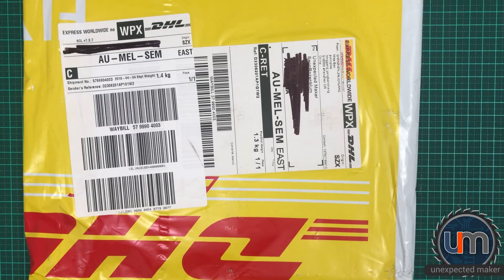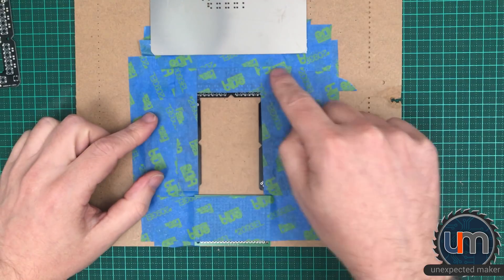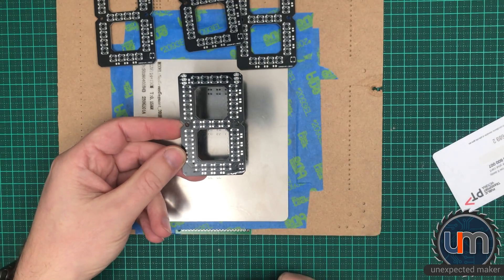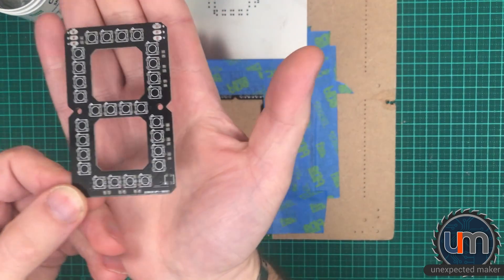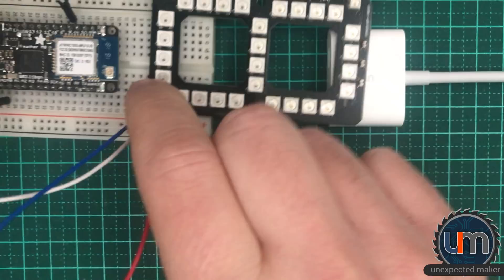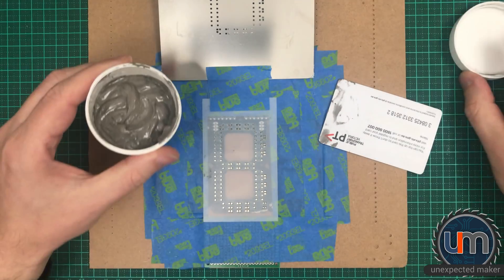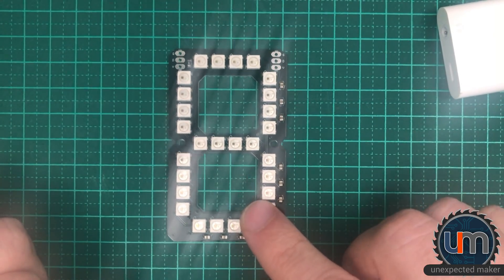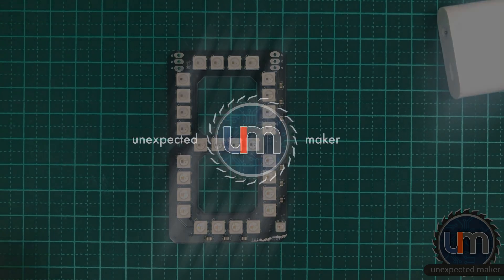Soldering Saturdays #5 - My very first stencil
I've never used a stencil before to apply solder paste to a PCB - so it's about time I tried it... and as an added bonus, I'll not only use my new steel stencil from JLCPCB, but I'll also give my new Mylar laser cut stencil a go as well :-)

Let's see how much solder paste I will waste...